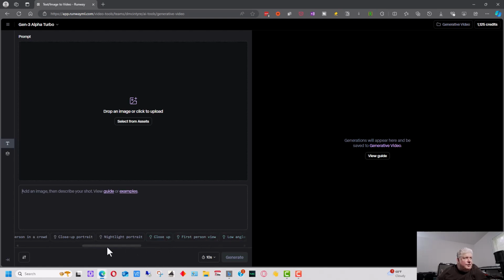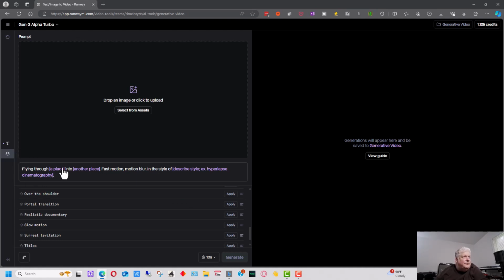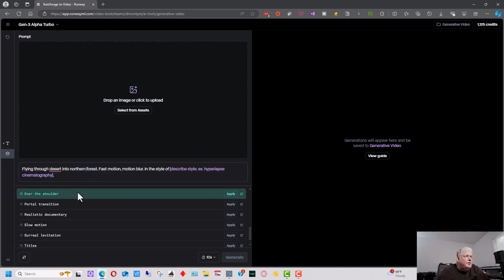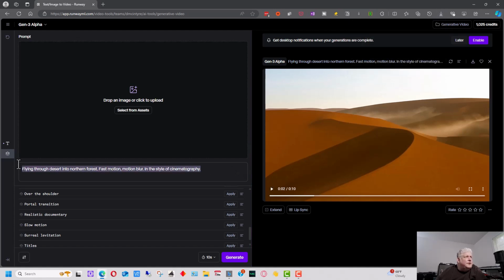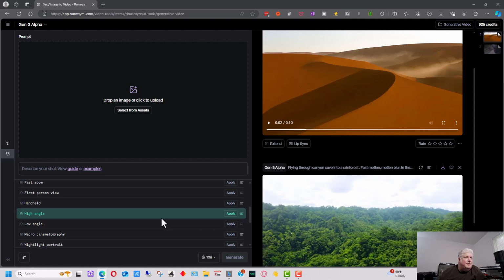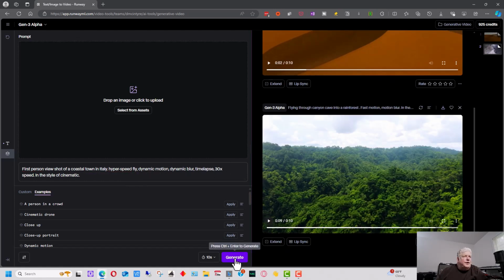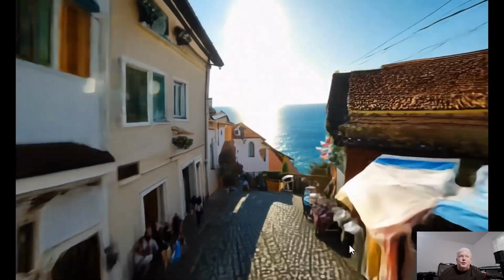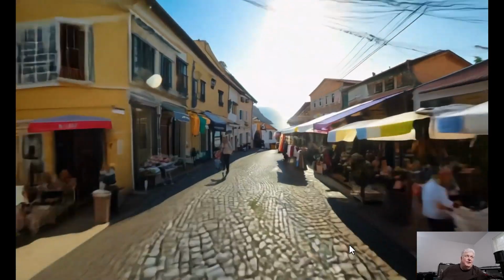Runway - How to Create a Text to Video Generative AI Video With Runway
How to Generate Videos from Text Using Runway AI | Step-by-Step Tutorial

In this tutorial, I'll show you how to create videos from text using Runway AI's text-to-video generator. This is an easy and creative way to make dynamic videos by simply providing a written description. We'll go over the entire process, from selecting models and styles to refining the output with specific text prompts.

I start by walking you through the text-to-video interface in Runway and showing how to use custom presets to guide your creation. I'll also demonstrate some examples like the "portal transition" effect, where we generate a video that moves from a desert to a Northern forest. We also explore drone-like cinematic shots, showing how to generate immersive footage of a coastal town.

If you're new to AI video generation, this tutorial will help you get started with Runway's text-to-video feature. I’ll share some tips on tweaking your results, saving credits, and working around small issues like editing out glitches using Runway’s built-in tools or external editors.

Key Highlights:

Introduction to Runway's text-to-video interface
Using custom presets for fast video generation
Examples of portal transitions and dynamic drone shots
Tips on saving credits and improving your prompts
Commercial use options and subscription plans
Runway AI is a fantastic tool for content creators, and I think it will only get better with time! If you’re looking to explore generative AI video tools, this video is for you.

🔗 Try Runway AI: [Runwayml.com]

Timestamps: 0:00 Introduction to text-to-video generation in Runway 1:40 Using presets for quick setup 3:10 First example: Portal transition from desert to forest 5:25 Creating a hyperlapse through a canyon 7:00 Cinematic drone shot of an Italian coastal town 9:15 Editing out glitches and refining the video 11:00 Final thoughts and tips for AI video generation